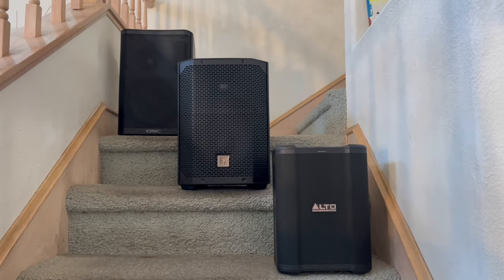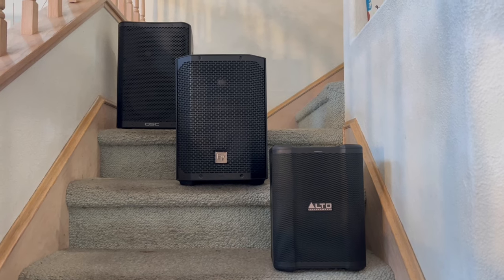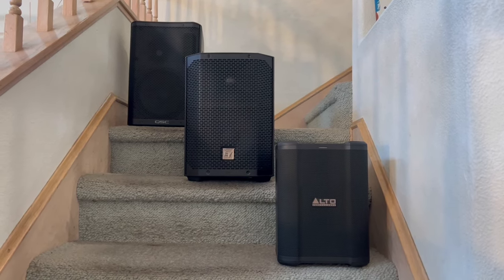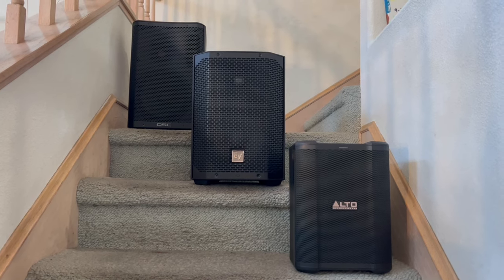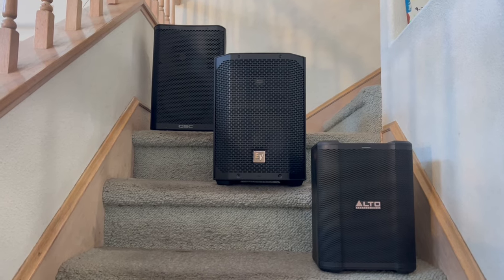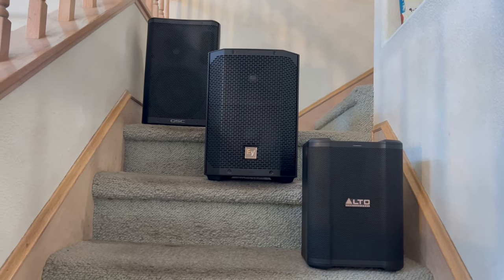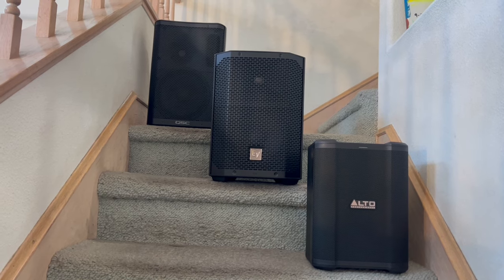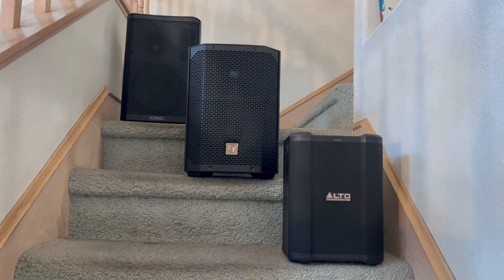2023 Best Portable PA's $350 - $750, 12-21Pounds, 6.5-8", Prosumer to Pro!